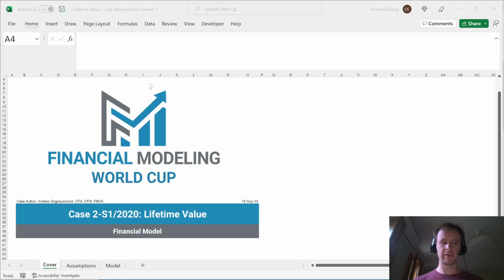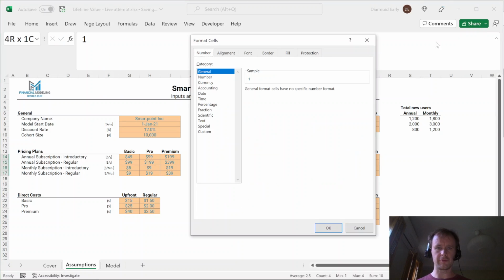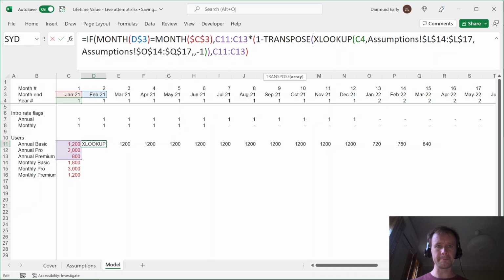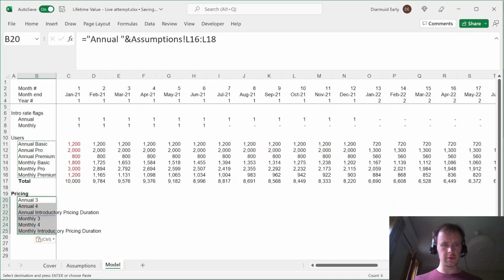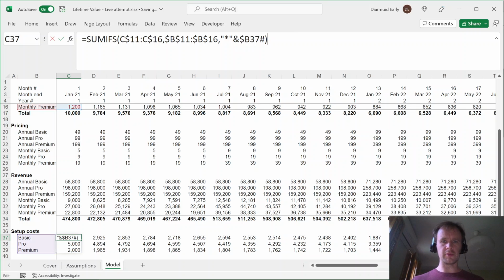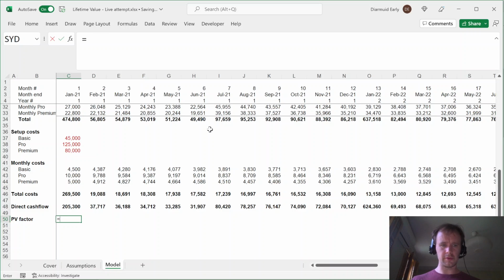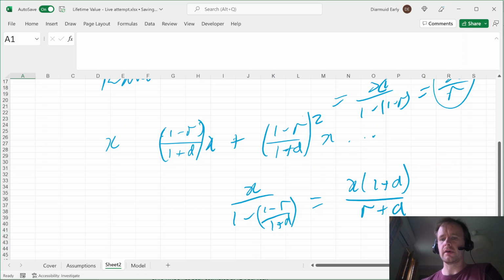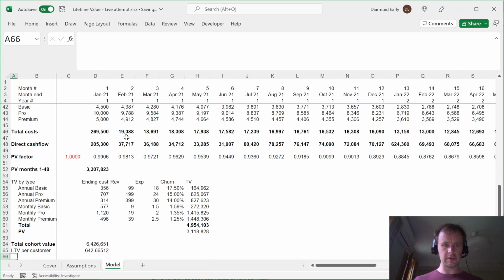Modeling lifetime value (LTV) for a SaaS business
This video walks through how to model the lifetime value of a cohort of customers for a Software as a Service business based on simple pricing and churn assumptions.

It's based on a question from the @msexcelesports. If you want to try it yourself, you can buy the case materials (including the questions, instructions, Excel file with assumptions, and a worked solution) for $10 from the FMWC here:
(To be clear, I don't get commission or anything like that for referring you, and you don't need to buy the case to watch the video)

The churn rate icon in the thumbnail is by Freddie Rose (from the Noun Project)

Sections
00:00 Introduction
02:08 Churn rates and subscriber forecast
14:02 Revenue forecast
24:30 Calculating terminal value